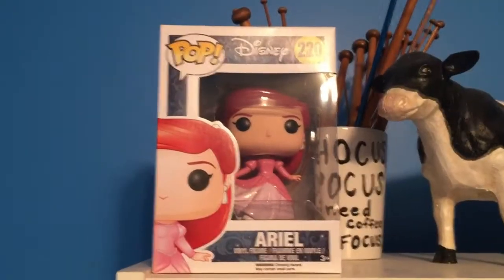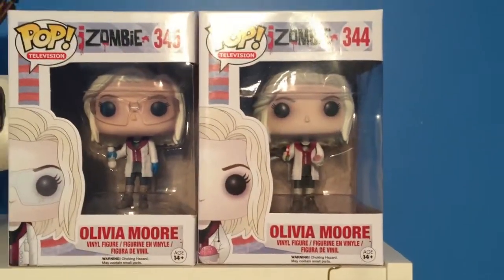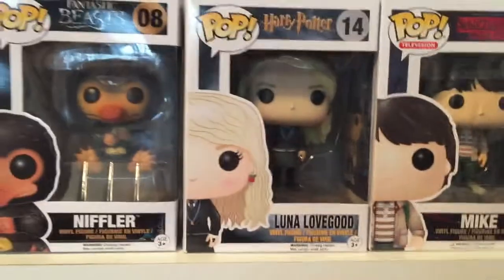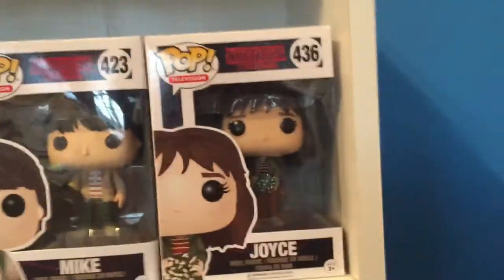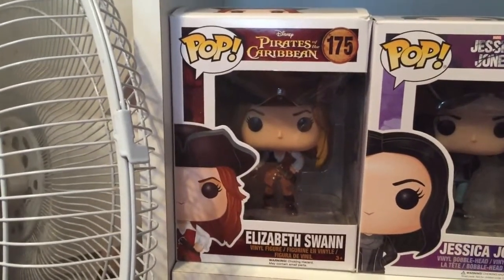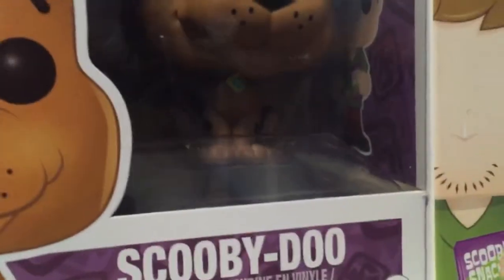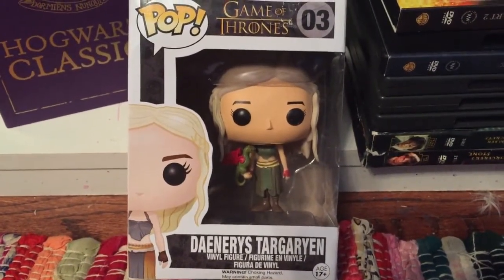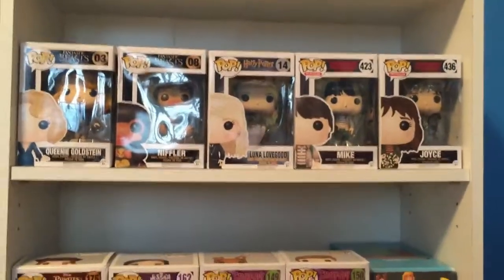ENTIRE FUNKO POP! COLLECTION + Possible Giveaway?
Need the BEST in beauty, makeup, and skin care?! Or want to kiss that 9-5 goodbye?! ASK ME HOW!

Call Me! (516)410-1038 or shop/sign up on my

This is every Funko Pop! I own!

Shout out to JRainbow blocks for asking for this video!